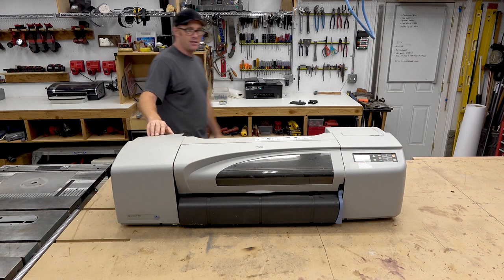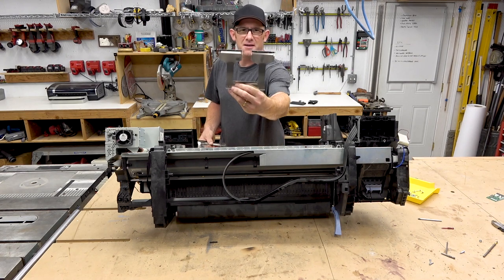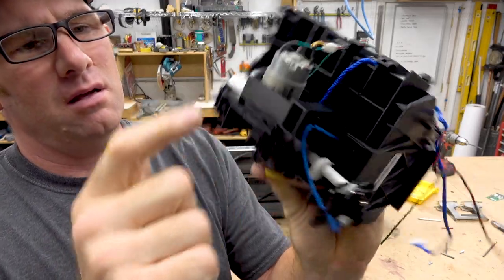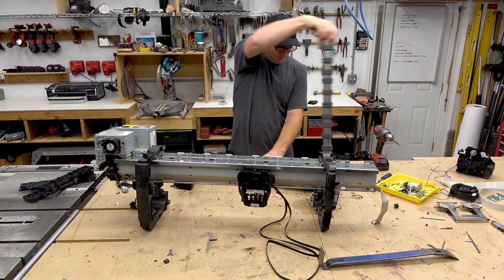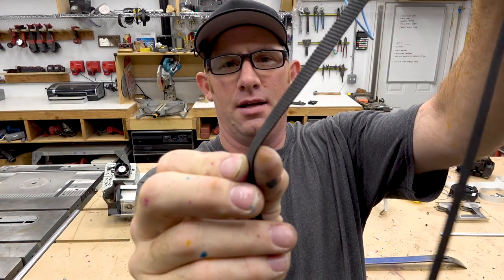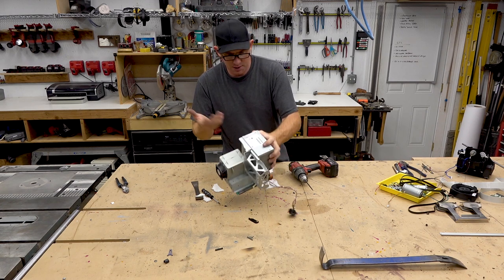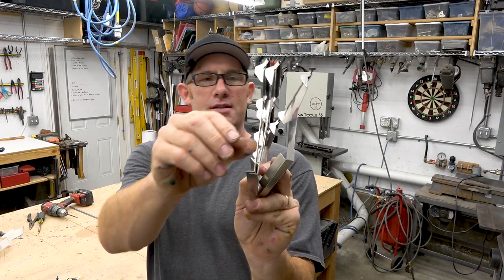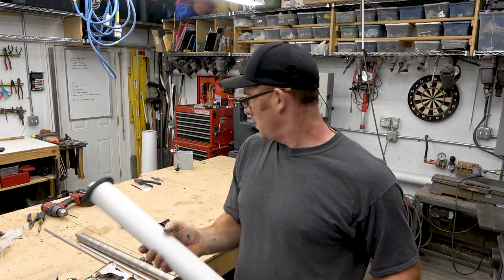What’s Inside This Giant Inkjet Printer? – DYK #4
What’s Inside This Giant Inkjet Printer.

I tear into a giant printer and show what I find. There’s a lot of good parts for projects inside! I love taking apart old mechanical things. You can almost always learn something new from the experience.